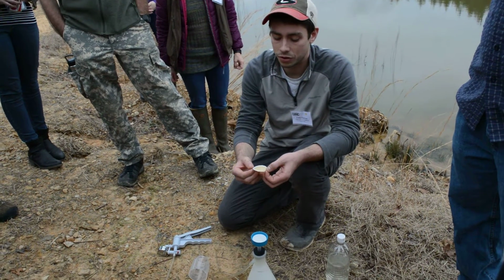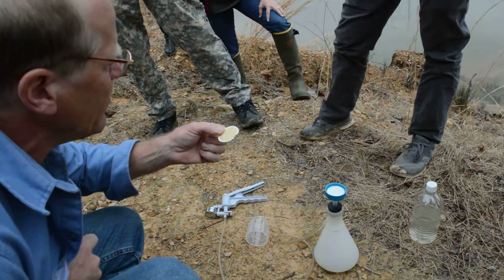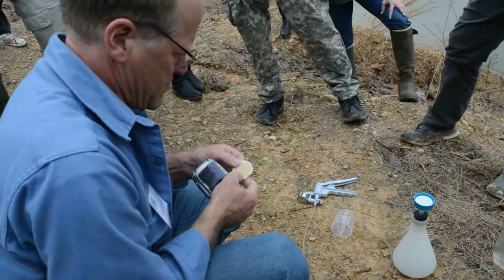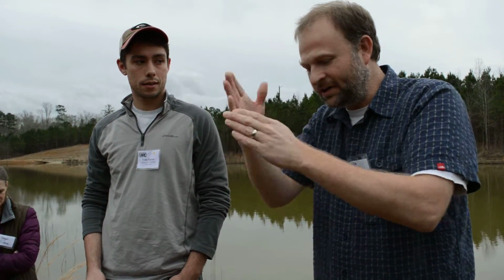SEPARC eDNA discussion 2016: part 2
I attended the Southeast Partners in Amphibian and Reptile Conservation in Feb 2016. This is a clip from the eDNA class I went to. Main speakers were Todd Pierson and Stephen Spear (but Jim Godwin chimed in every now and again). SEPARC was a ton of fun! It was great to be around so many herpetologists.

This video is for those who want to know about eDNA. If you're not a herp geek, this video is probably very boring LOL!